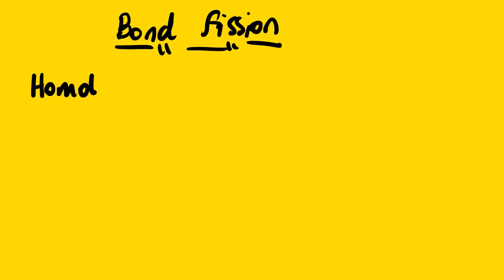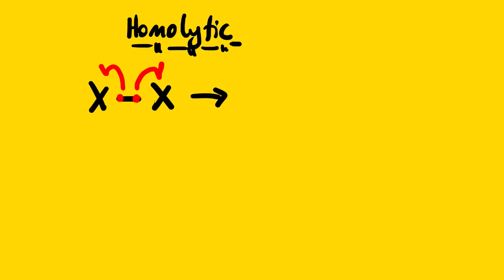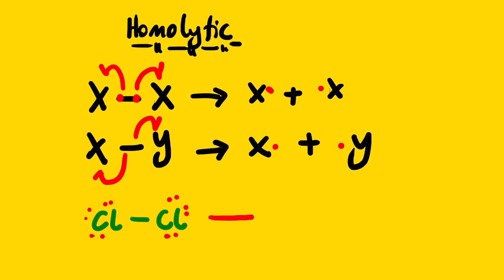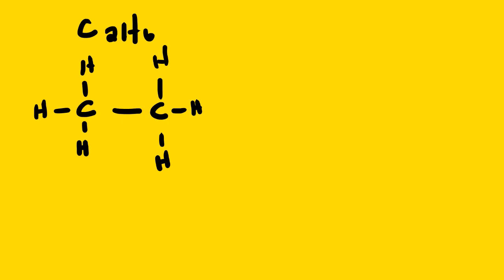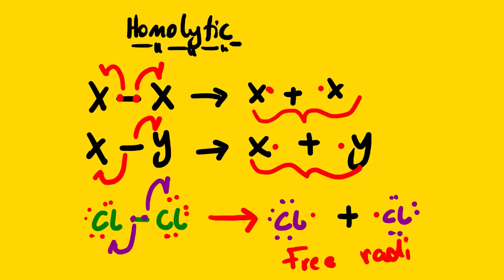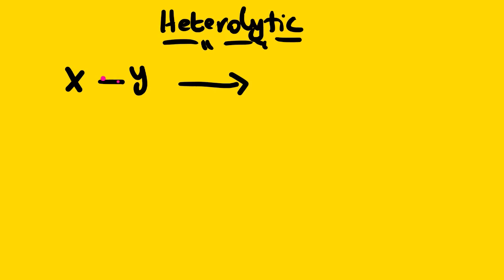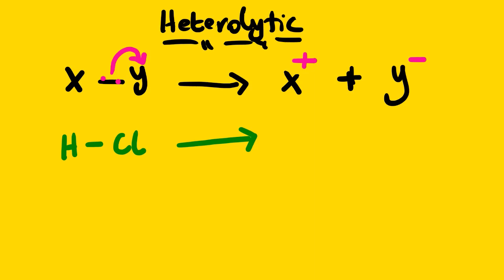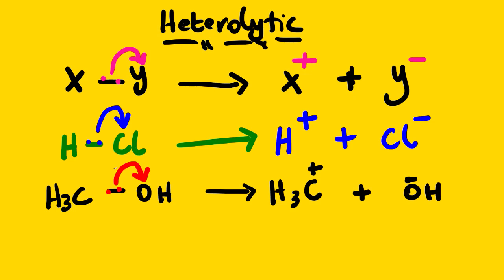BOND FISSION CHE 1502 LESSON 101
WE HAVE DIFFERENT TYPES OF CHEMICAL REACTIONS
COMBINATION OF TWO OR MORE SUBSTANCES CAN RESULT INTO CHEMICAL REACTION,IN THIS LESSON WE LOOK AT BOND BREAKAGE.